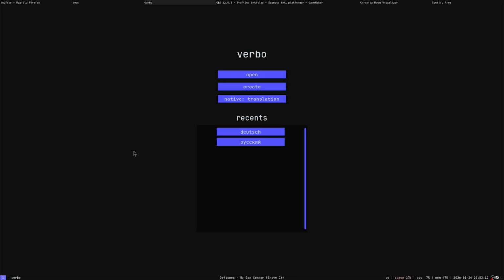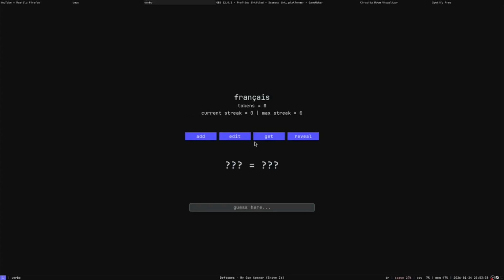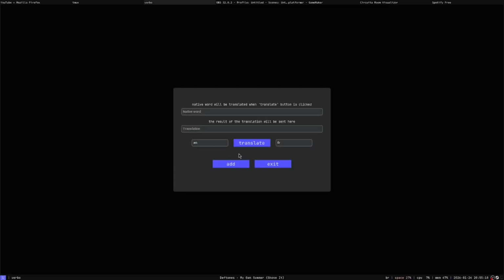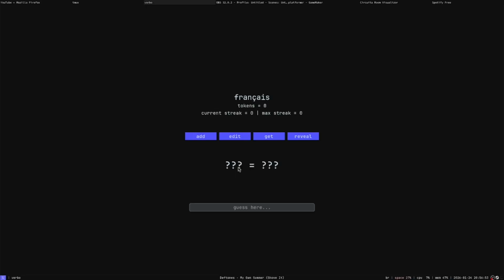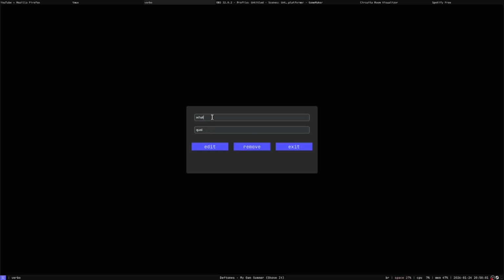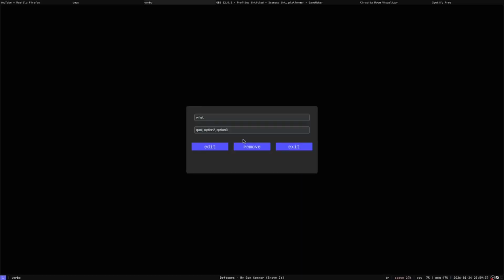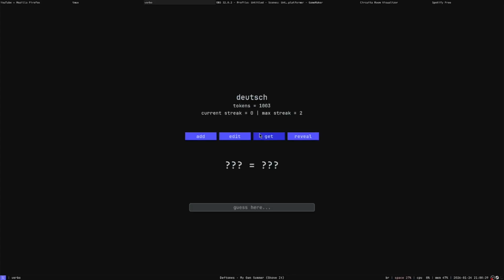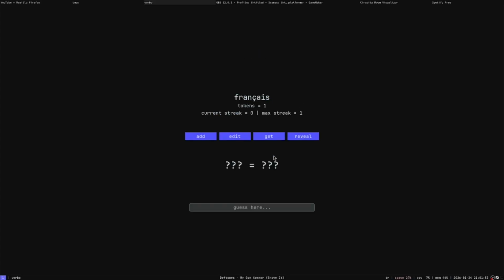i made an application for vocabulary memorization